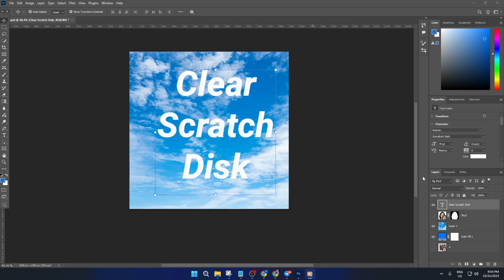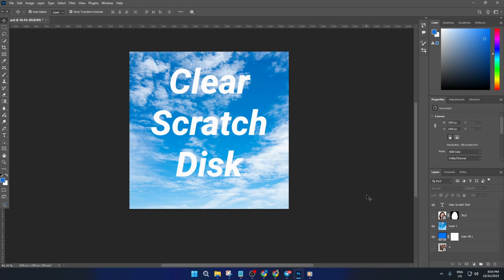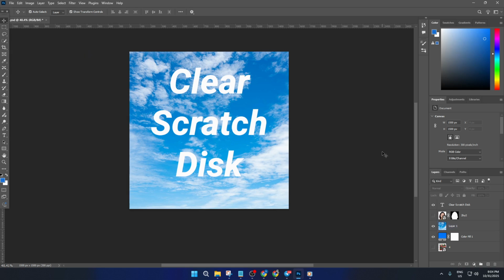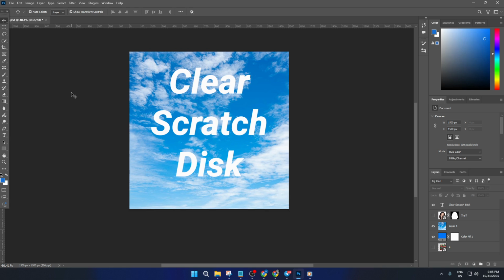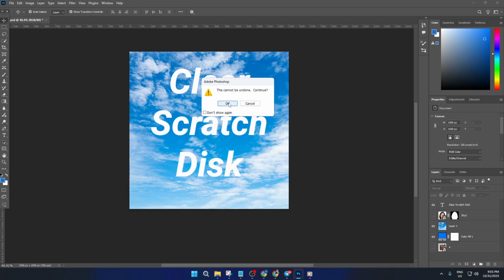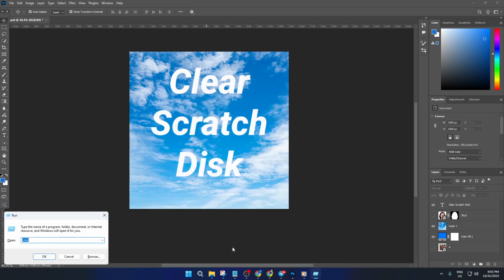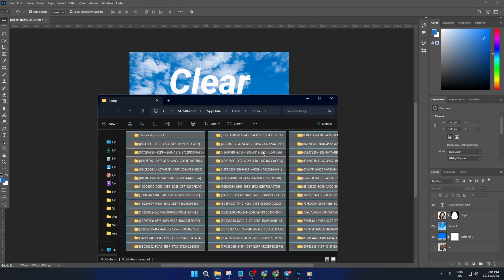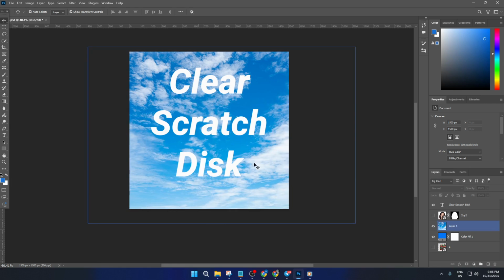How To Clear Scratch Disk In Photoshop (Proven Way)(New 2026 Way)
Learn how to clear the scratch disk in Adobe Photoshop and resolve common "Scratch Disk Full" errors fast! In this step-by-step tutorial, we'll explain what a scratch disk is, why it fills up, and how to free up space to keep Photoshop running smoothly.

Supported platforms: Photoshop CC, Photoshop CS6, Windows, Mac (Desktop).

Watch now to optimize Photoshop performance and avoid project interruptions.